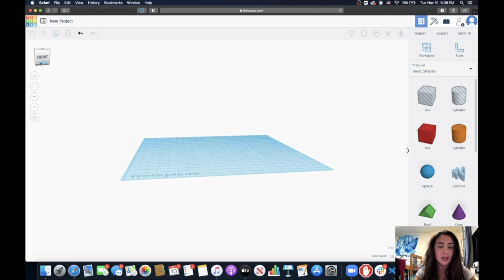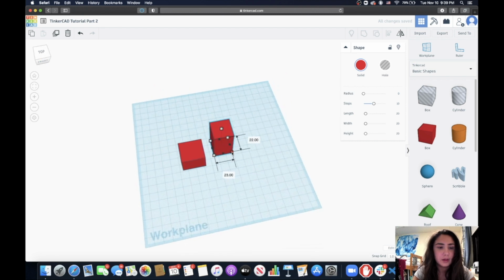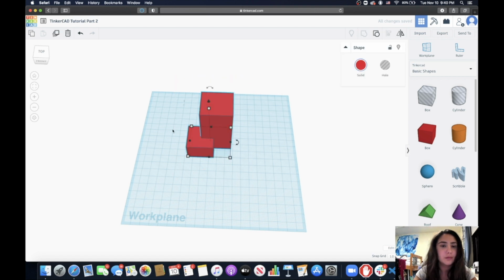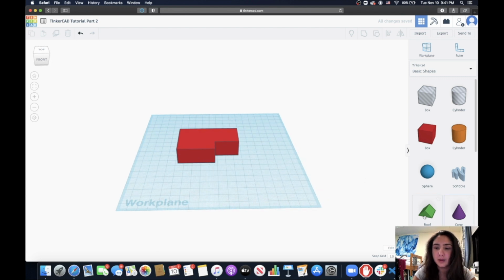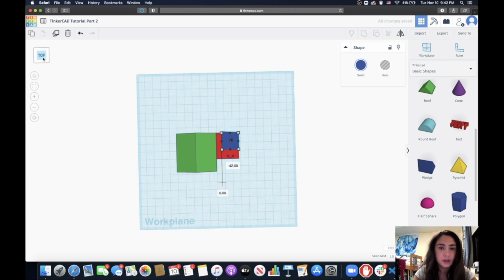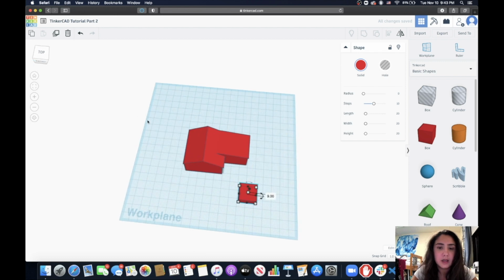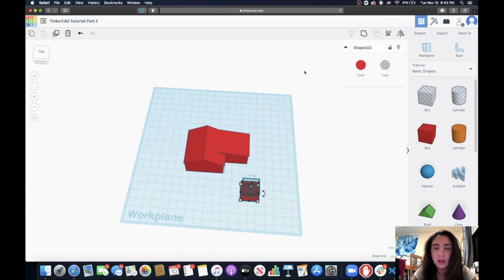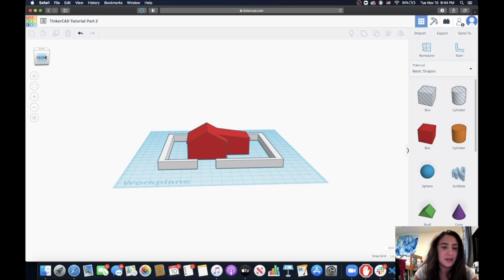TinkerCAD Part 2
In this episode, we will teach you about TinkerCAD.

Si deseas  prender los subtítulos, sigue estas instrucciones :

1. Haz click en el primer botón (subtítulos) en la esquina inferior derecha del video
2. Haz click en el segundo botón en forma de tuerca (configuración)
3. Haz click en "subtítulos"
4. Haz click en " traducir automáticamente"
5. Elige el idioma español!